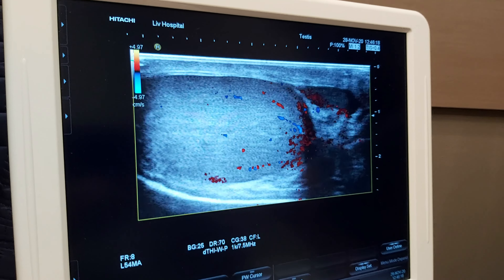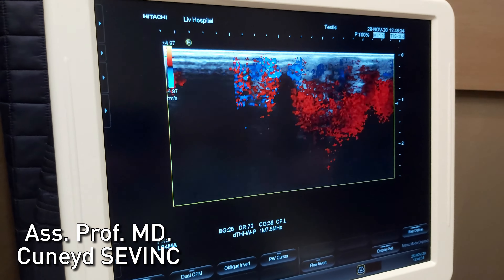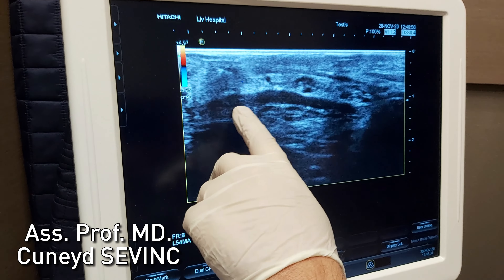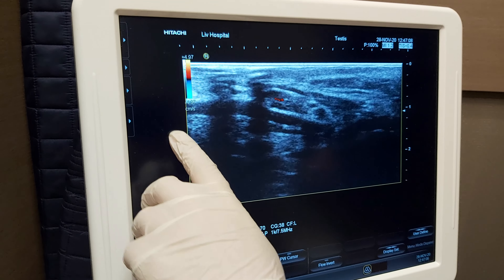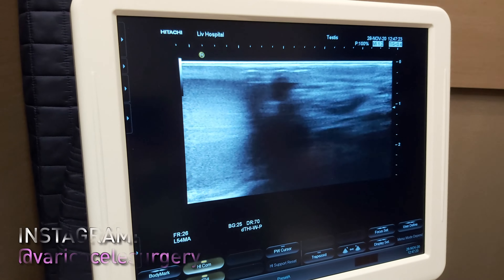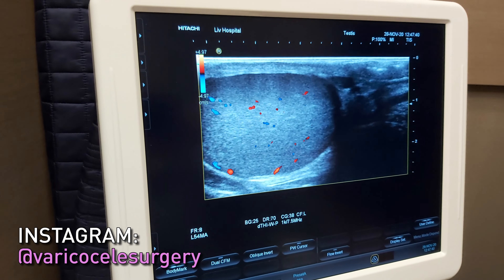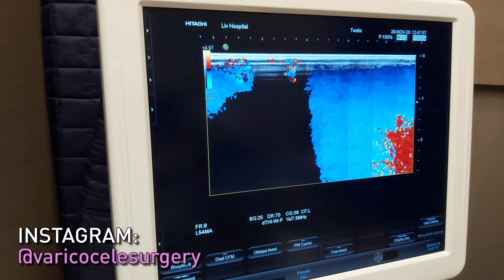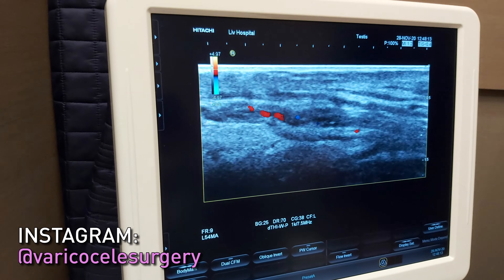Varicocelectomy Operation (Microsurgical Varicocelectomy) Had One Month Before Control Examination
We have different techniques for varicocele surgery to increase the success rate of the operation and decrease the recurrence rate.
We call our technique Istanbul Varicocelectomy technique. It has 4 components.

1. We remove external spermatic veins completely, sometimes longer than 20 cm.

2. We use operation microscope to see all vascular structures in a magnified and detailed way.

3. We use Microvascular Doppler intraoperatively, to find main artery faster and easier. And we find subbranches of main artery which will diminish the blood supply of testis if not protected properly. Unfortunately, it is not possible to find these arteries using only operation microscope. Because the microscope needs pulsation of the vessels which is not possible to see in each case.

4. The last but the most important step of Istanbul Varicocelectomy technique is removal of internal spermatic veins in long segments. This may be a crucial step to prevent the recurrence of varicocele surgery. In standard varicocele operation we tie and cut enlarged veins. So we left behind the testicular part of the varicose vein which is already large but it gets larger when we left it as a blind plug (the artery still fills the blood system of testis). In our method, we remove the varicose venous structures as long as possible. We disect them in very long segments. Our aim is to take out all the enlarged structures. Because we believe recurrence is the refilling of these remaining vessels from neighboring little veins.

📢 We published our results with Intraoperative Microvascular Doppler device in of the most prestigious journals of andrology.
In this study we showed the advantages of using Intraoperative Microvascular Doppler to increase operative success